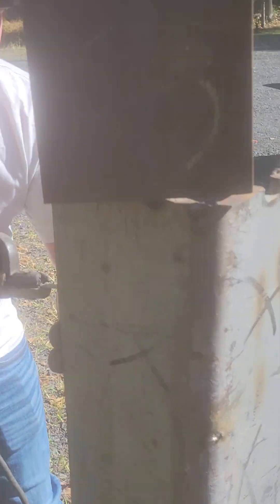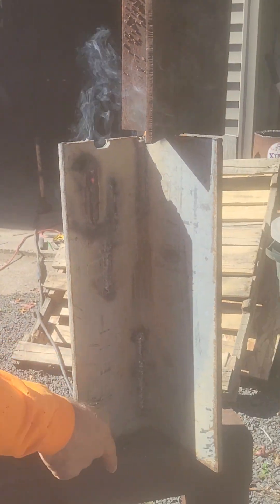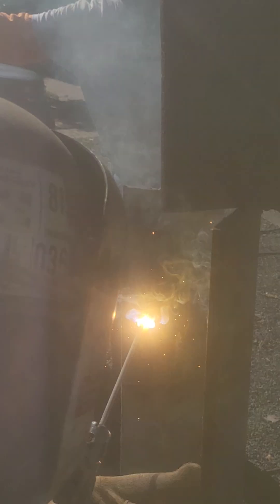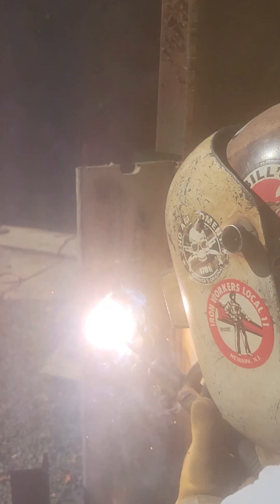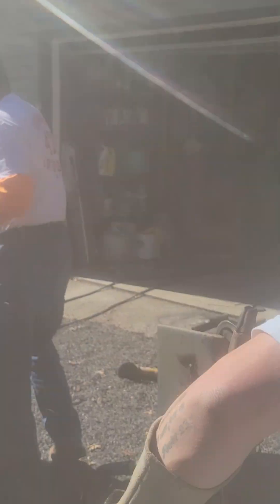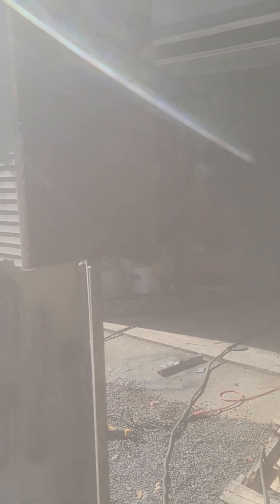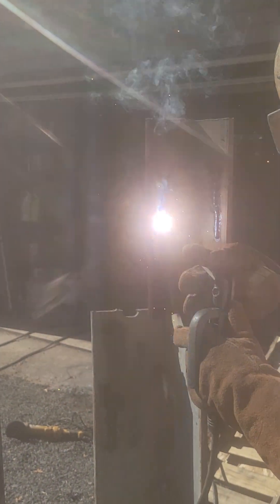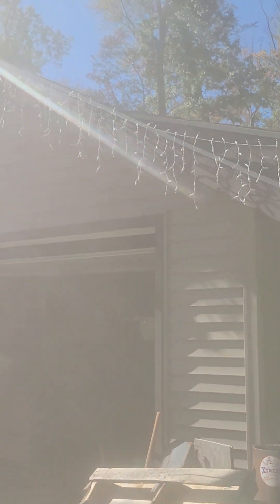STRUCTURAL WELDING/LINCOLN EXCALIBUR -VS -ESAB 7018 1/8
Braeden And Bart, Compare apples to apples to Lincoln Excalibur and the ESAB 7018 1/8=, AMPS 124,50FT LEAD,POWER SOURCE LINCOLN 305D/ just finding out that esab electrodes are manufactured in China,